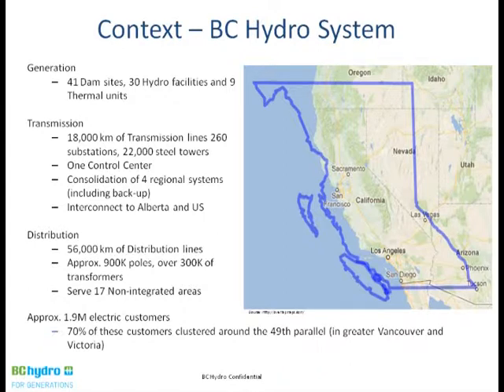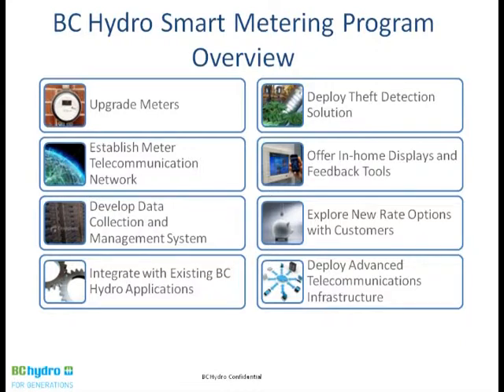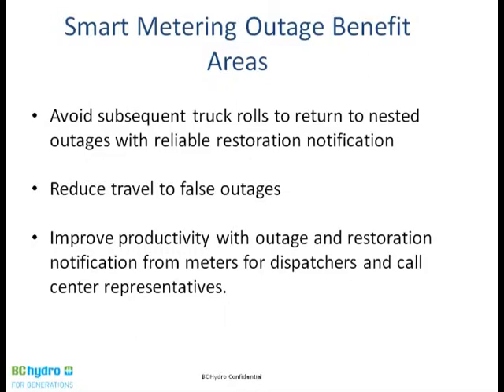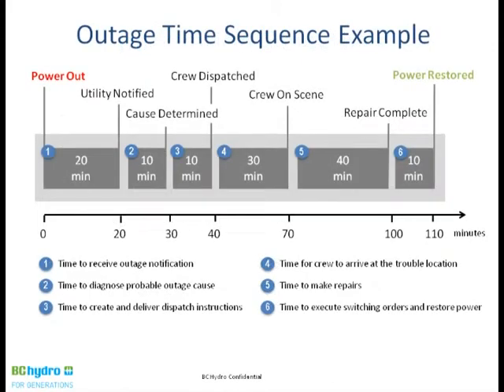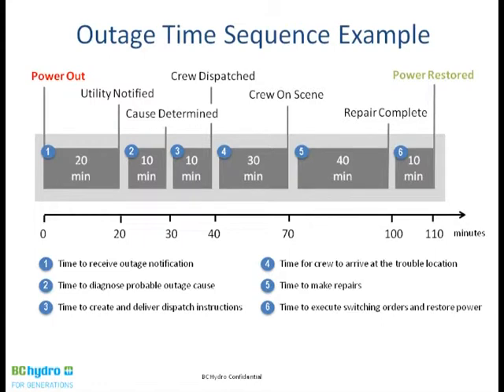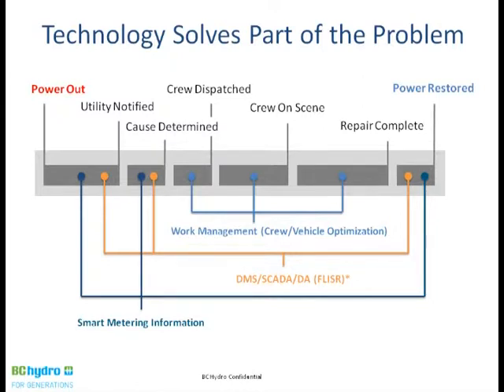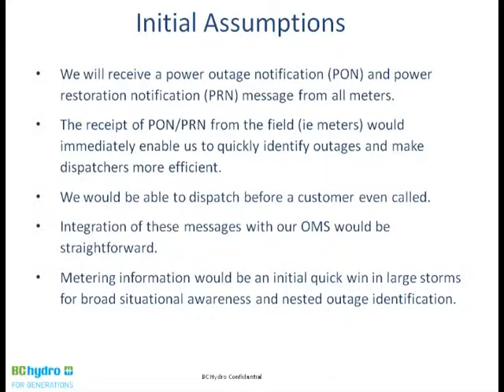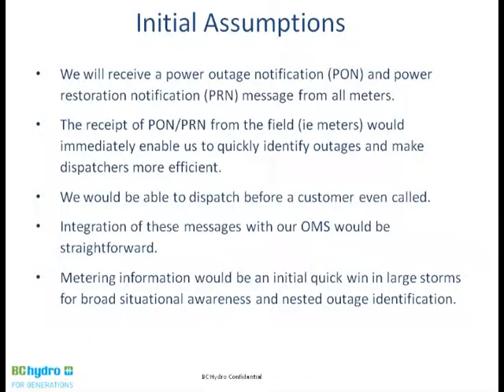SGN Integrating AMI OMS Part 3 of 5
Jesse Berst, SmartGridNews & Forrest Small, BRIDE Energy

             Forrest Small, BRIDE Energy & Ranjan Raja, BC Hydro

             Ranjan Raja, BC Hydro